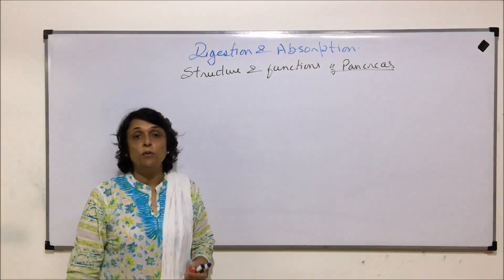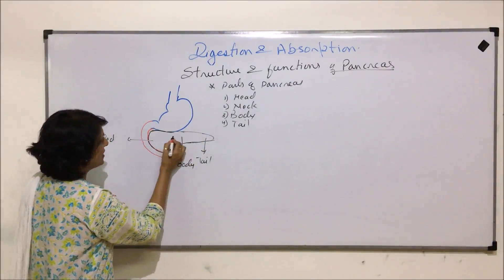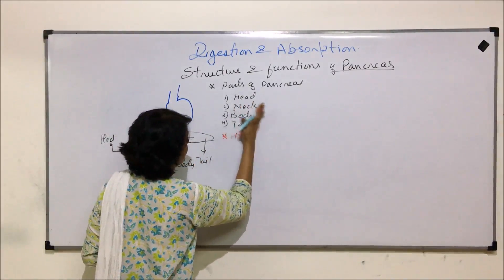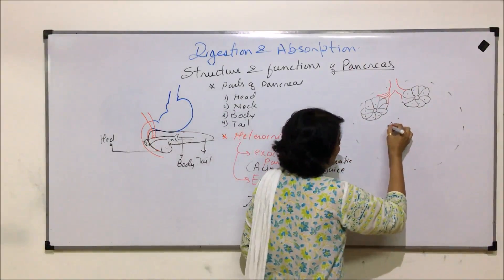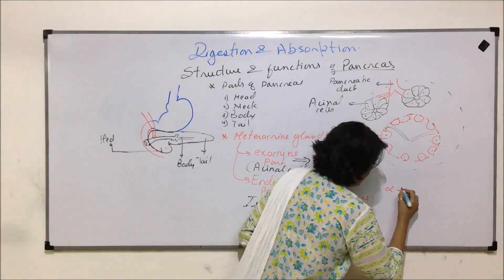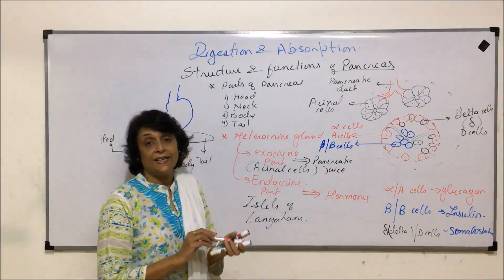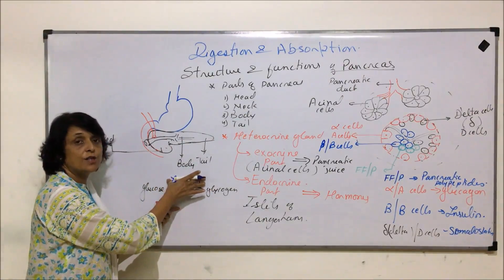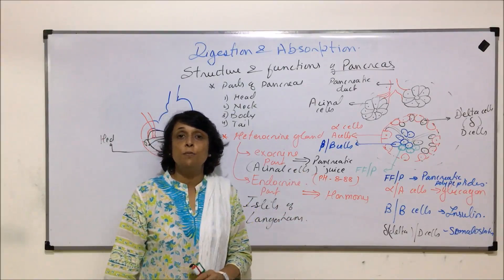Digestion and Absorption | NEET | Digestive System - Pancreas - Structure & Functions | Neela Bakore